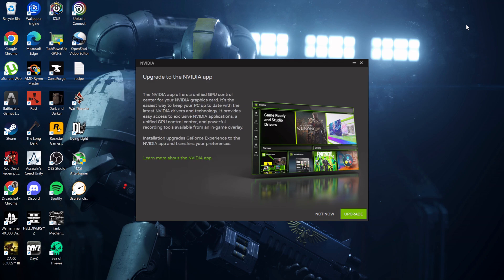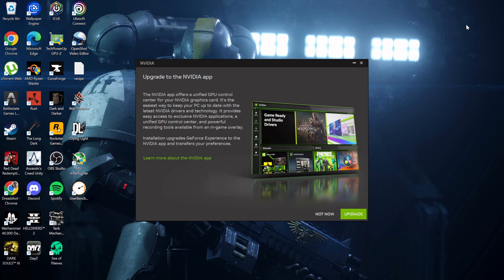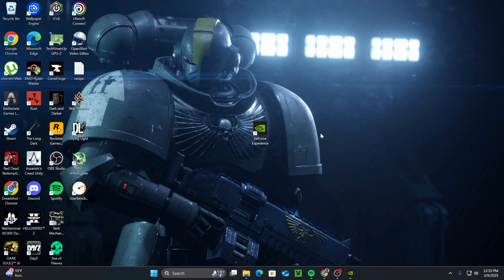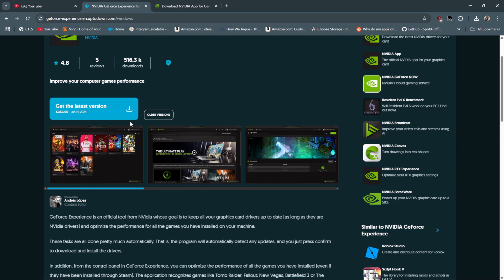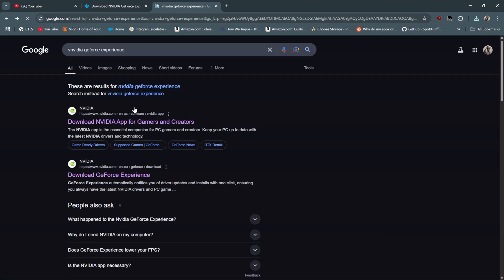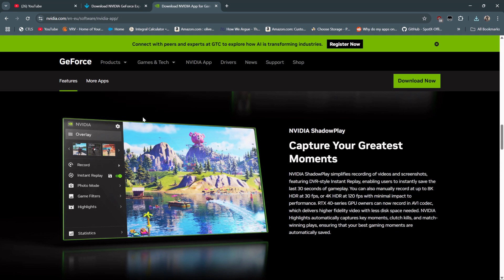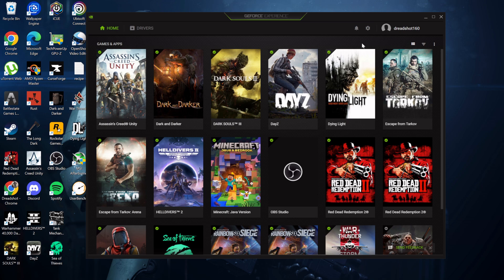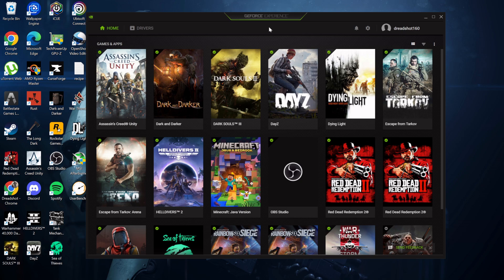How to Download Geforce Experience and avoid the Nvidia App 2025